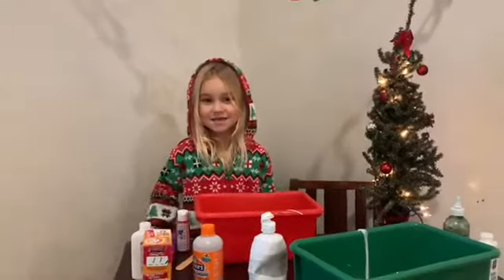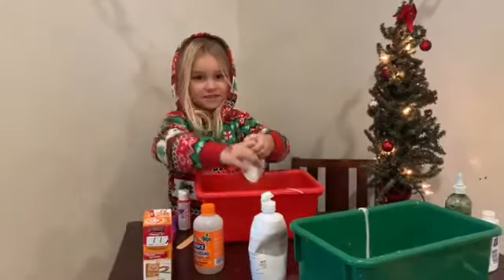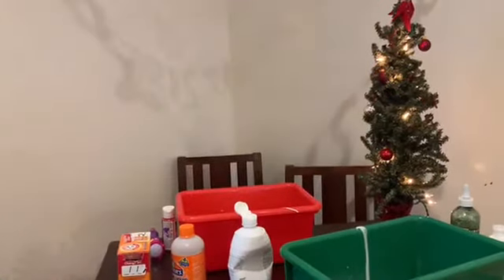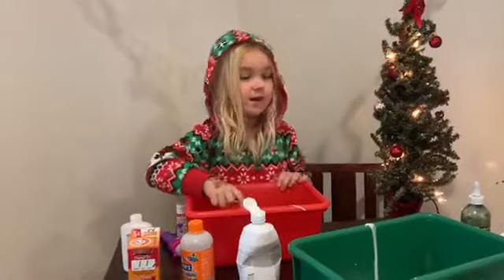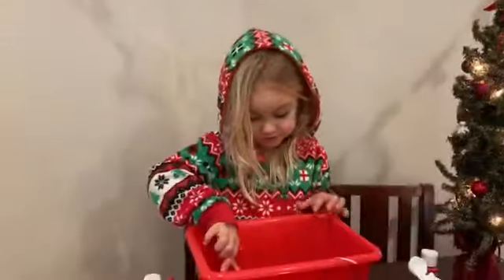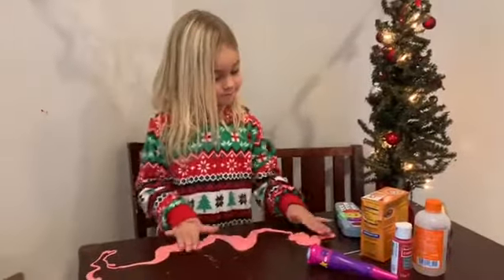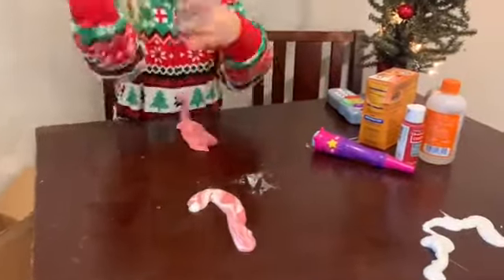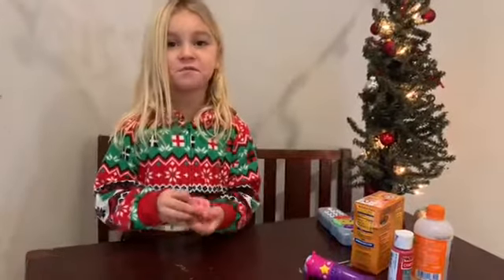Candy Cane Slime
We love slime! We always start off with elmers glue and contactsolution. Today we used red acrylic paint to make red slime. We mixed the red paint with the glue and then added the activator. Once the slime was ready, we rolled the two colors together to make a candy cane swirl!

Helpful hint: When coloring slime, add the paint before the activator and stir so that it does not get all over your hands. We like to use popsicle sticks to stir. You can even use a plastic spoon or plastic utensil. This is a mess free way to mix colors.